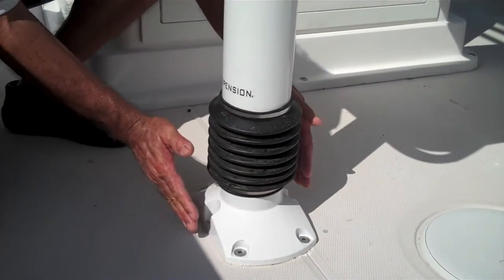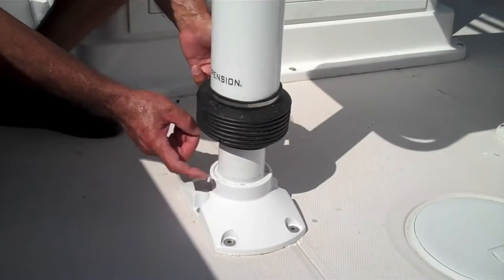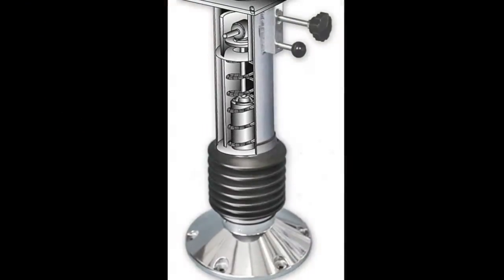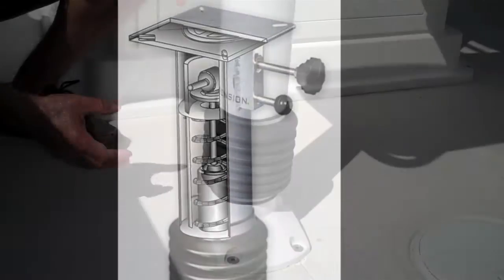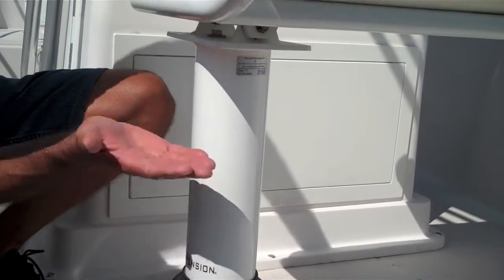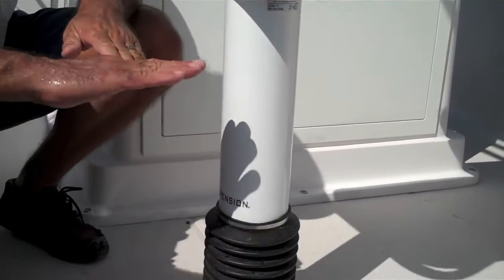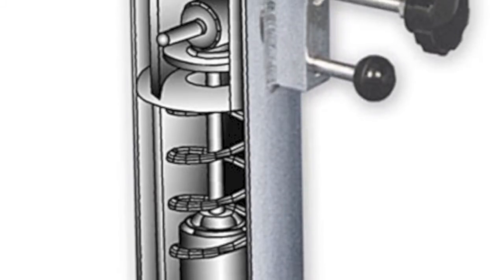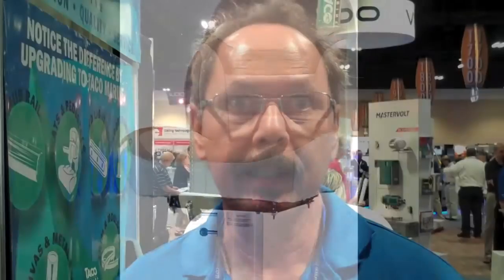Inside Taco Marine's Shock Absorbing Pedestals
Taco Marine's shock absorbing (or wave dampening) pedestal: A 2 minute video on what it does and how it does it.